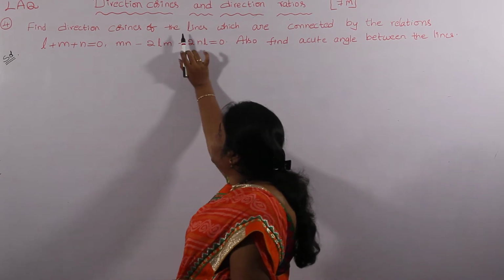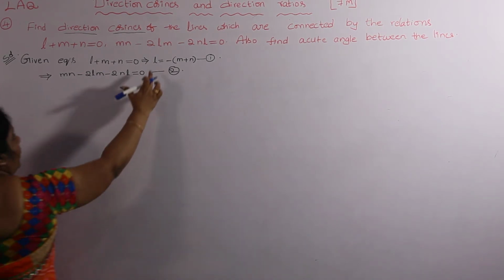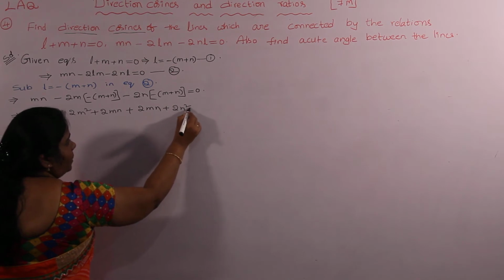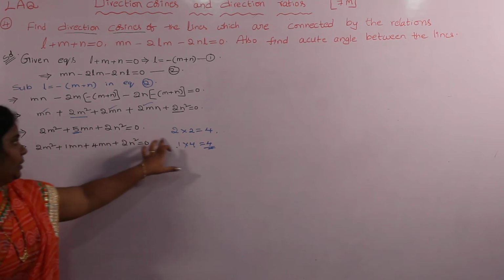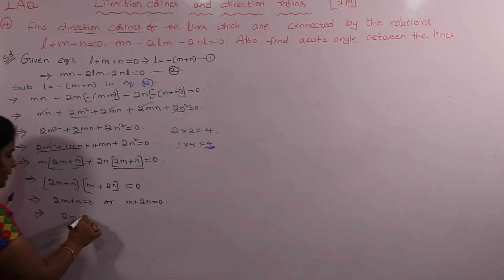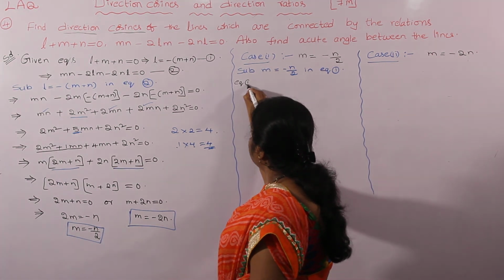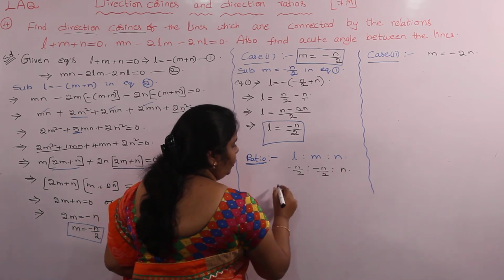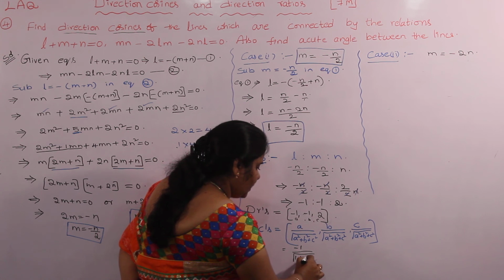INTER I YEAR - DIRECTION COSINES AND DIRECTION RATIOS - LAQ 4 PART1